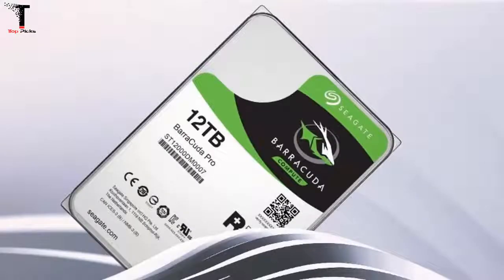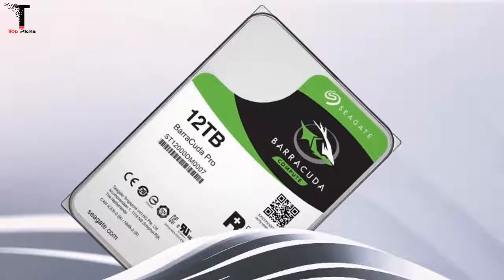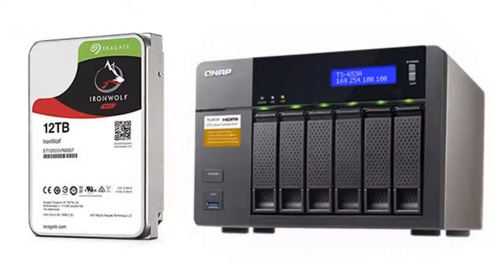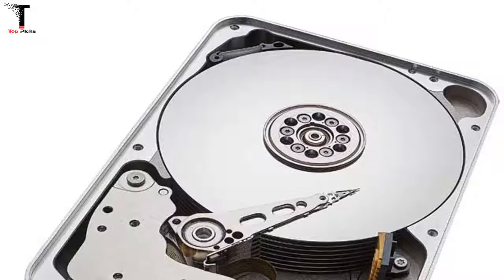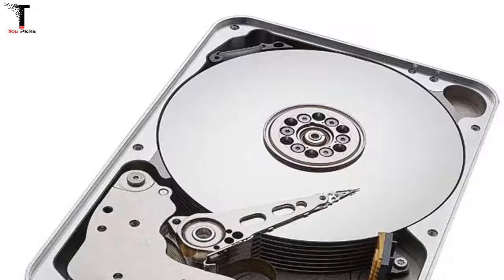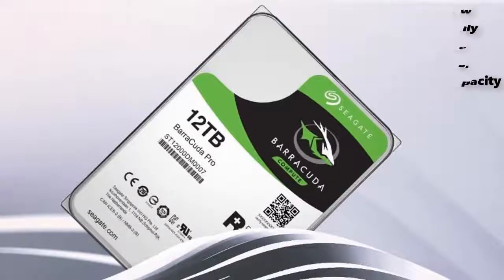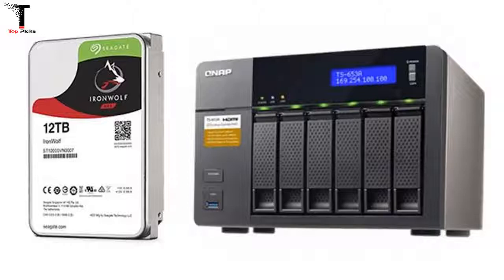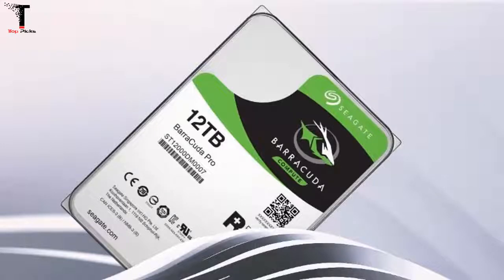Seagate Launches 12TB Iron Wolf NAS And 12TB Barracuda Pro Hard Drives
Western Digital launched the world's first 14TB hard drive last week. but it is aimed squarely at the enterprise market. Seagate on the other hand, just announced 12TB hard drives for desktop PCs and Network Attached Storage NAS devices.

Three new 12TB capacity drives were announced, carrying the names BarraCuda Pro, IronWolf, and IronWolf Pro.

The BarraCuda Pro is aimed at desktop PC users, and in particular digital creatives who work with lots of very large files. The 3.5-inch drive spins at 7,200rpm, is capable of 300TB/year workloads. and offers sustained data transfer rates of up to 250MB/s using a 6GB/s SATA connection. It ships with a five-year limited warranty and two-year protection against mechanical, accidental, or natural disaster through the included Seagate Rescue Data Recovery service.

They also support IronWolf Health Management, which works with compatible QNAP, Asustor, and Synology devices.

We are excited with Seagate’s launch of the industry’s largest capacity NAS drive – the 12TB IronWolf and IronWolf Pro,” said Meiji Chang, general manager of QNAP, adding, “QNAP has collaborated with Seagate for many years on product and technology enhancements, working with them to create the best hard drives for NAS users. We believe that Seagate’s new IronWolf family provides the performance, reliability, and capacity needed to dependably store the vast data generated by virtualisation, high-resolution media workflows, the Internet of Things, and other applications driven by modern QNAP NAS solutions.”

storage hungry customers and partners continue to ask for our latest and greatest technology along with increased capacity and performance in our purpose built products," said Matt Rutledge, senior vice president of Business Marketing at Seagate Technology. "With the 12TB Pro products, Seagate buyers are overcoming capacity constraints in their systems and can access vast amounts of digital data anytime, from anywhere.